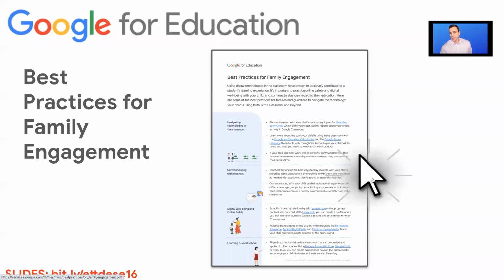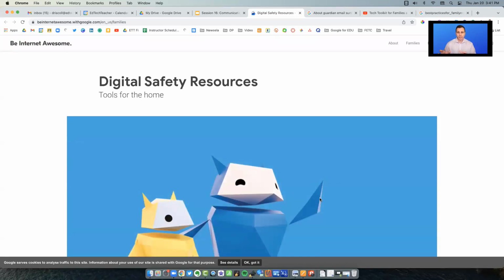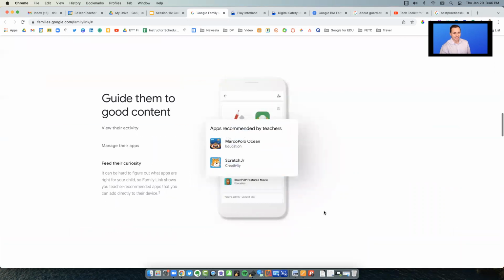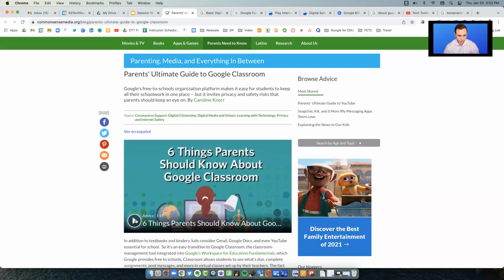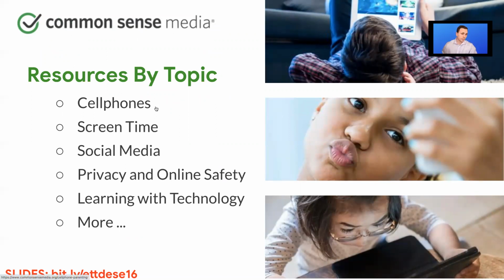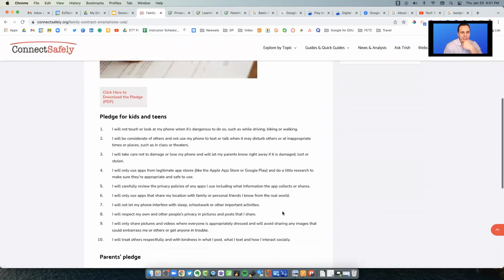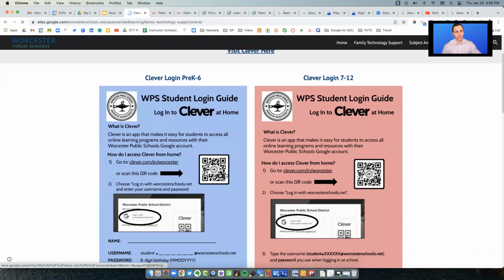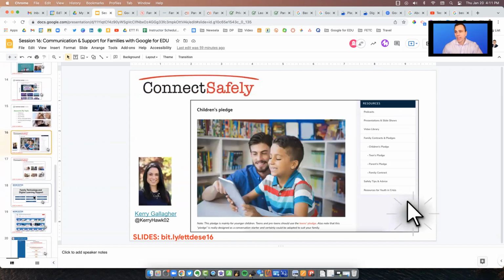Communication & Support for Families with Google for EDU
There are powerful ways that educators can leverage digital technologies and resources to help support families.  In this webinar, EdTechTeacher instructor @TomDriscollEDU will explore many examples that teachers can utilize right away, such as Google Classroom Guardian Summaries, Applied Digital Skills lessons for families, Common Sense Media resources, ConnectSafely and more.